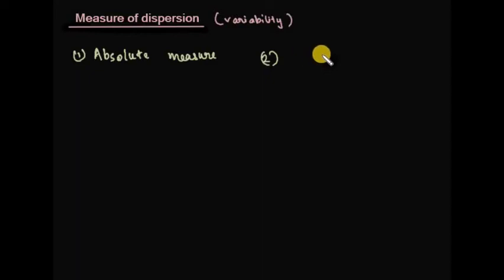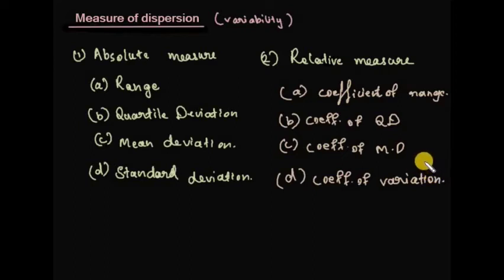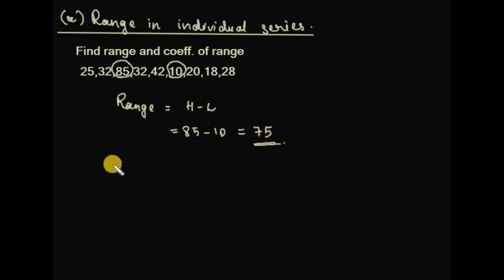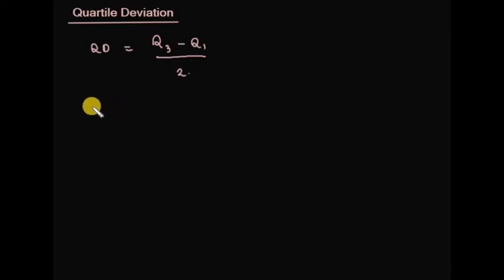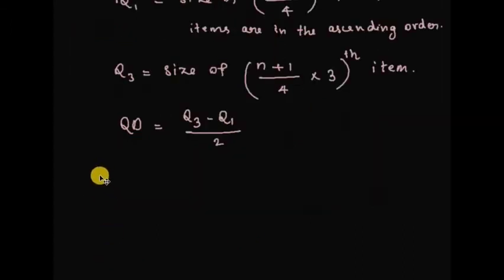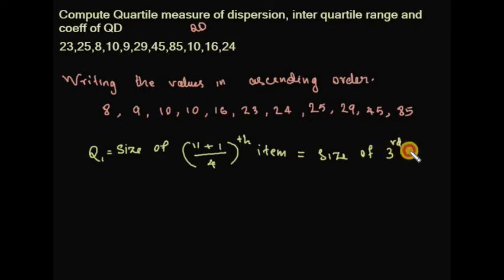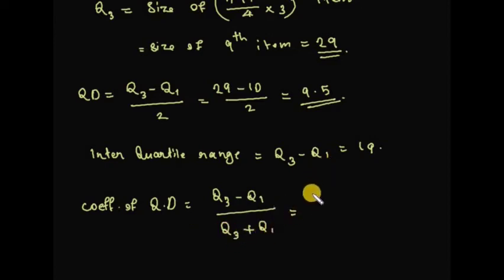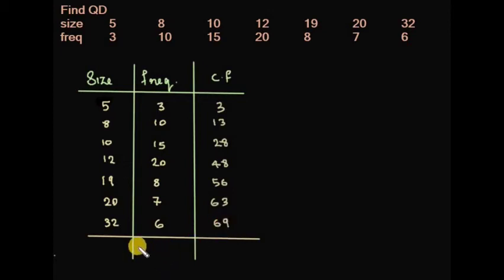21.Range & Quartile Deviation (Malayalam)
Range & Quartile Deviation- Measures of Dispersion are topics from Computer Oriented Numerical methods and Statistics. Covers the syllabus of BCA/ BSc. Computer science of University of Calicut